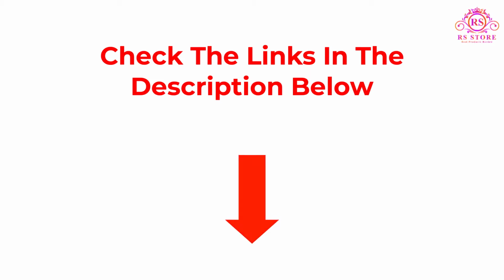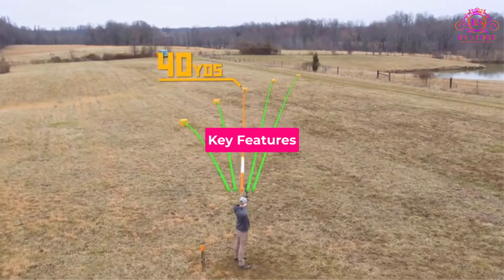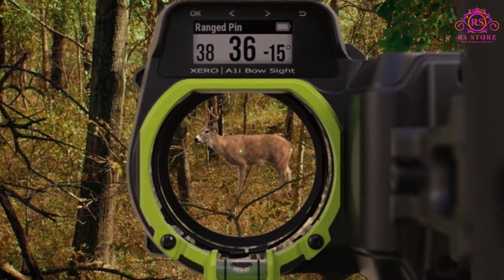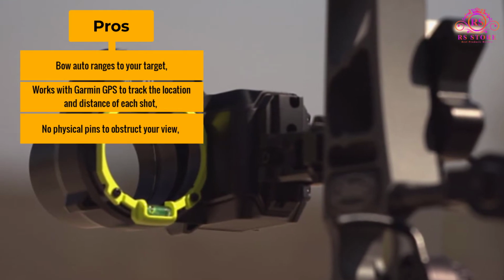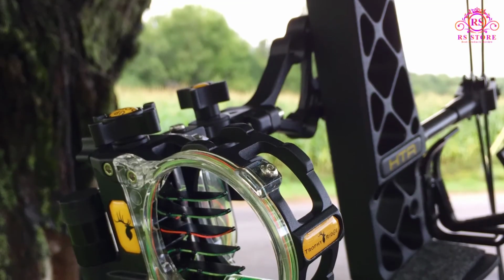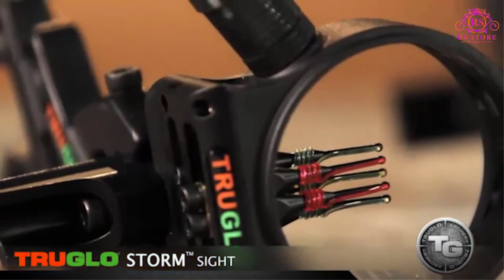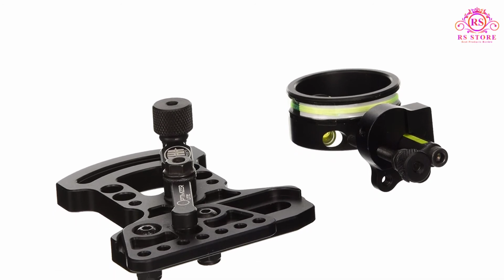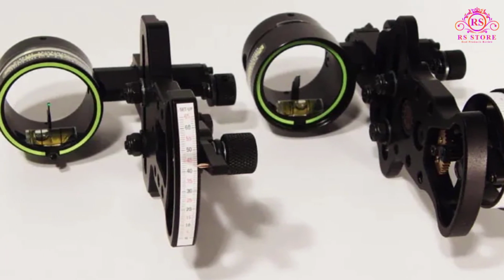Top 5 Best Bow Sights on The Market Buying Guide ✅✅✅